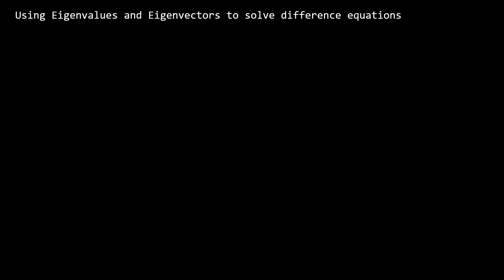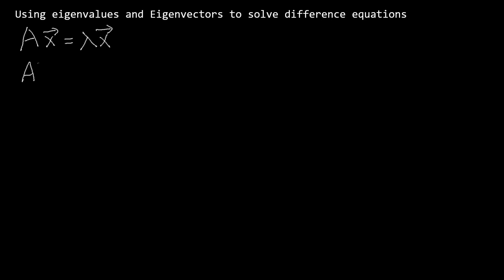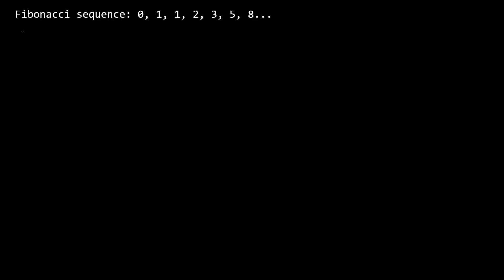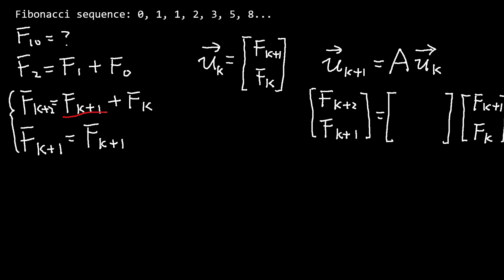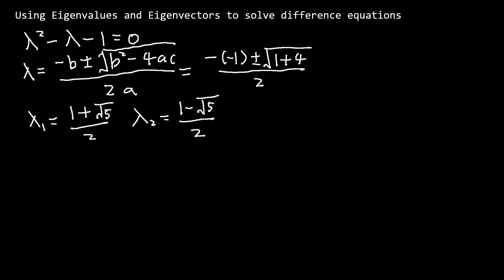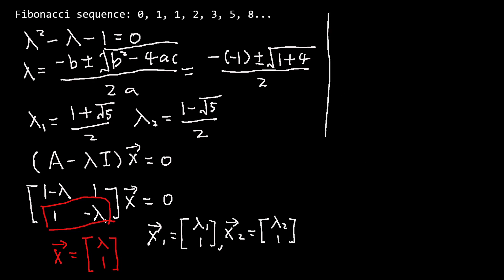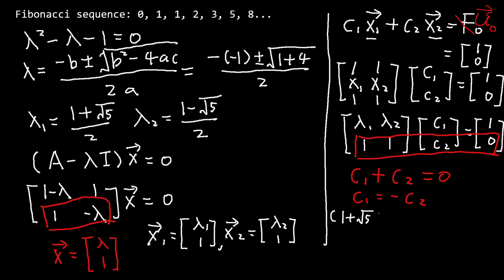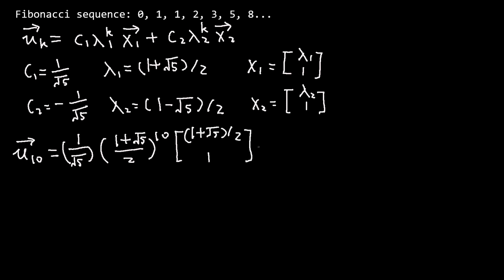Using Eigenvalues and Eigenvectors to solve Fibonacci sequence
Let’s apply linear algebra technique to find the n-th Fibonacci number.
In this tutorial, I will demonstrate how to construct a difference equation, and use Eigenvalues and Eigenvectors to find the 10th Fibonacci number.

Correction:
4:37 – vector U0 instead of F0. U0 is a column vector which contains F1 and F0.
5:33 – C1 instead of C2. After substitution, the equation only has C1 left.